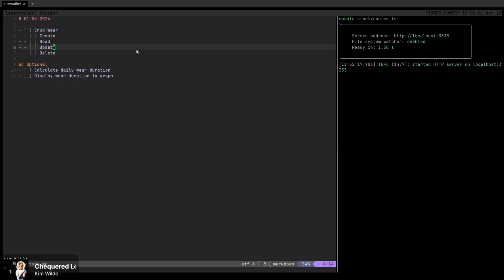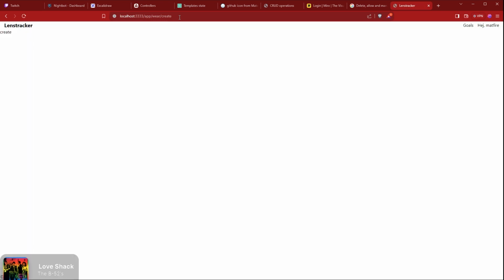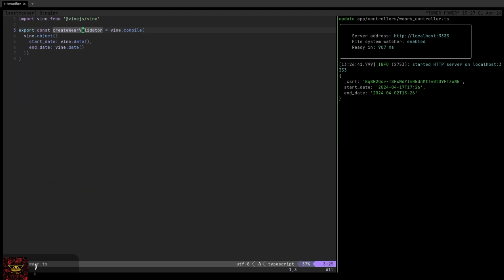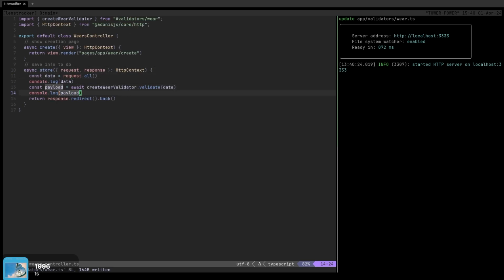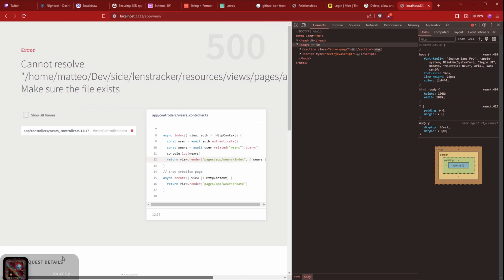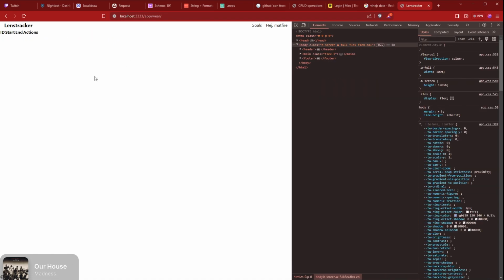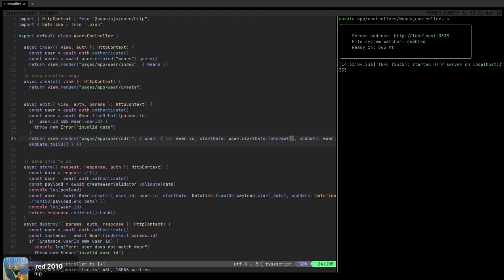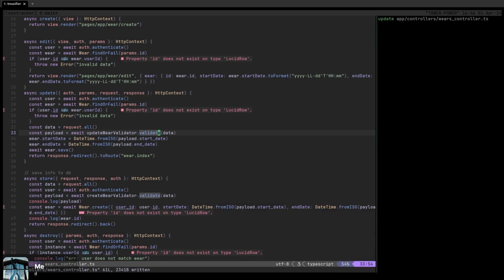[VOD] Building Lenstracker Ep03 - Login Page, Layout, Icons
Chapters:
00:00 Intro
00:18 Recap and Plans
03:45 Grouping routes & middleware
09:02 Wear controller
09:20 Create & Store method
15:00 Introduction to VineJS
20:57 Create page
24:01 CSRF tokens
25:04 Troubleshooting Vine validators
39:50 Creating a wear instance
44:04 Index method (Read)
45:30 Querying relationships with Lucid ORM
47:20 Fix case errors in model columns
48:50 Index page
55:10 Destroy method
58:03 Destroy form on index page
1:00:00 Form method spoofing
1:06:28 Edit method
1:08:33 Edit page
1:12:00 Parsing datetimes to datetime-local inputs
1:26:10 Update method